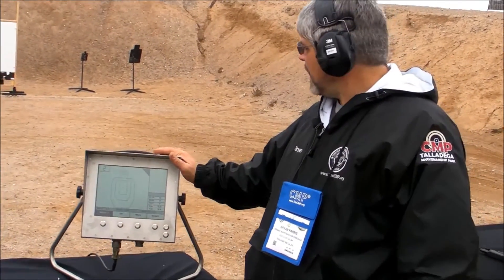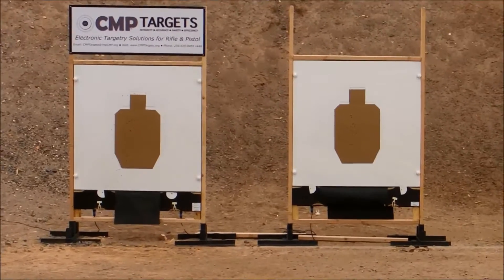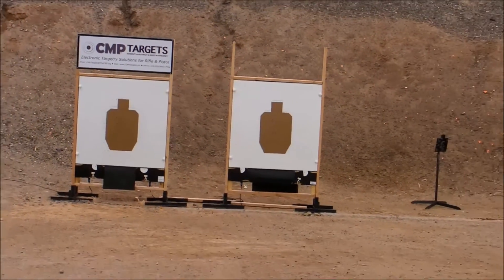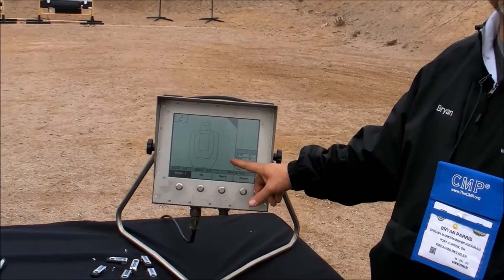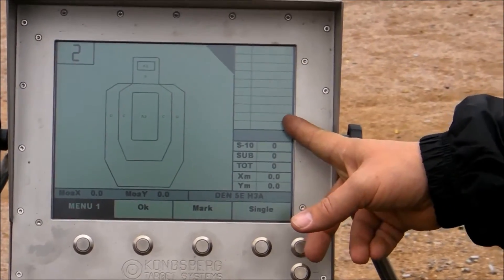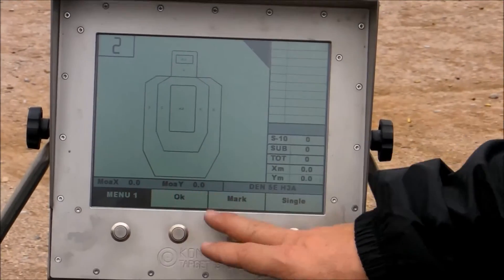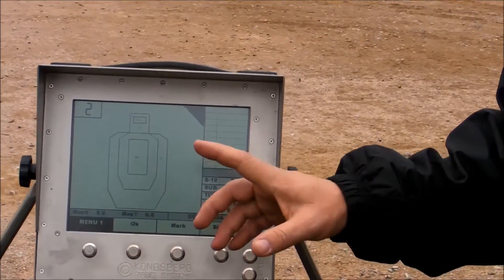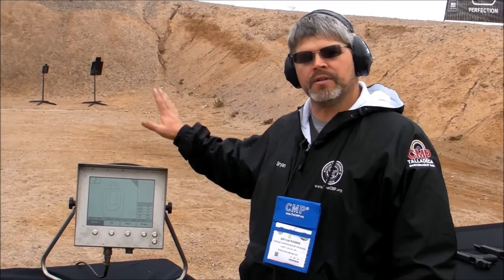CMP-Kongsberg Target Systems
The Civilian Marksmanship Program's Talladega Marksmanship Park is a $20 million, 500 acre facility and one of the most advanced shooting ranges anywhere. All targetry is computer controlled and automated, rising and lowering remotely and providing instant feedback of all fired shots to monitors at the shooter's location. Based on Kongsberg Target Systems, the CMP's 240 rifle and pistol target array is among the largest in the world. CMP is now the U.S. supplier of Kongsberg targets and can provide the same type of automation to other ranges.